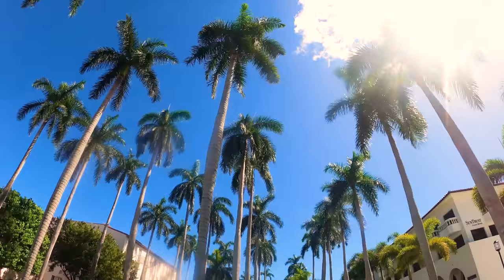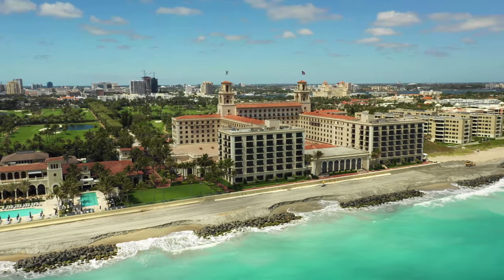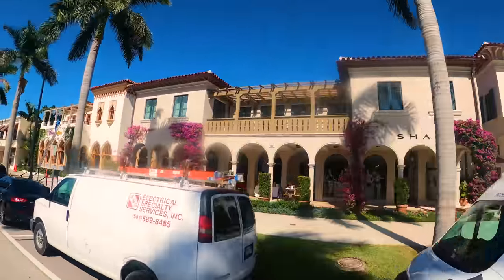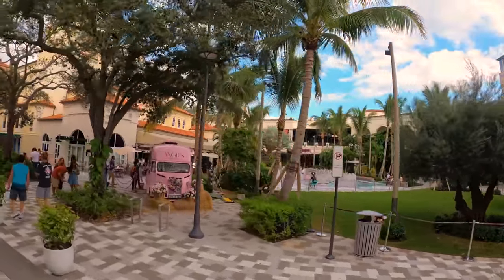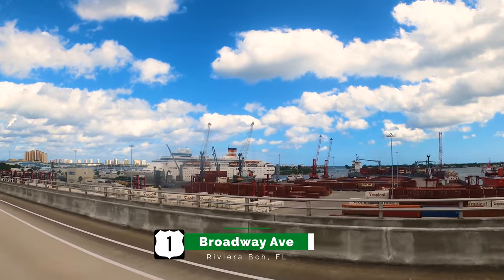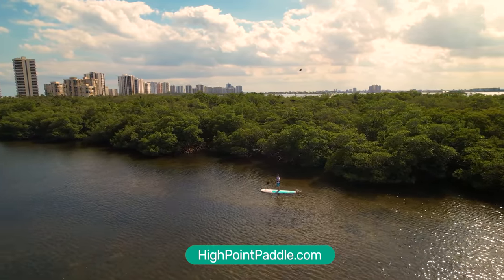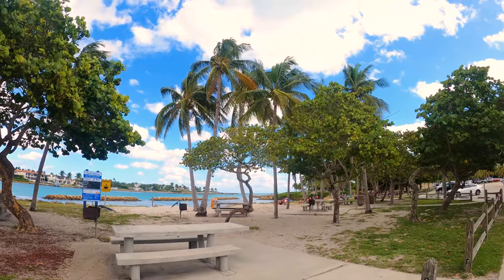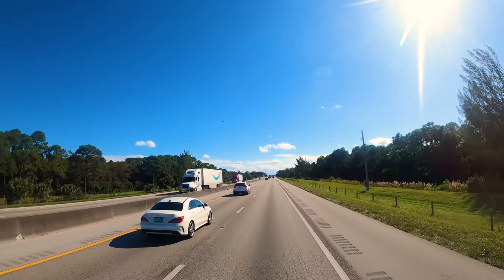West Palm Beach - Travel Guide for Palm Bch, Riviera Bch, Jupiter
In this Travel Guide we show the West Palm Beach Region, including Palm Bch(2:41), Riviera Bch(15:59), North Palm Beach(19:45), Juno Beach(20:25), and Jupiter Inlet.  Below are the places featured in this video.

CRUISES
Diva Duck Tour (13:44) 1751 Palm Bch Lakes Blvd, West Palm Beach
Bahamas Paradise Cruise(16:04) 1 East 11th St, Riviera Bch
Peanut Island Shuttle (16:40) 1 E 11th St, Riviera Bch
Keylypso of the Palm Beachs(17:44) 105 Lake Shore Dr, Lake Park, FL
Manatee Queen (22:58) 1065 N Hwy A1A, Jupiter,
Blue Heron Fishing Charter(23:08) 1075 Yarbrough St, Jupiter
Conch Cruise (23:13) 1065 N Hwy A1A Jupiter

BEACHES, PARKS & TRAILS
Lake Trail (8:20) 340 Royal Poinciana Wy, Palm Bch
South Cove Natural Area (9:32) 301 N Olive Ave, West Palm Bch
Grassy Waters Preserve (14:44) 8264 Northlake Blvd, West Palm Beach
Blue Gill Trail (15:05) 8264 Northlake Blvd, West Palm Beach
Dyer Park Trails (15:15) 7301 Haverhill Rd, West Palm Beach
Riviera Bch Marina Village 1 E 11th St, Riviera Bch
Phil Foster Park (17:55) 900 Blue Heron Blvd, Riviera Bch
Riviera Municipal Bch(18:21) 3732 Ocean Ave, Riviera Bch
Ocean Reef Park(19:18) 3860 N Ocean Dr, Riviera Bch
MacArthur Beach State Park(19:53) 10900 Jack Nicklaus Dr, North Palm Bch
Juno Dunes Natural Area (20:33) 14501 US Hwy 1, Juno Bch
Juno Beach Pier(20:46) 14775 US 1, Juno Bch
Jupiter Off-Leash Dog Bch(21:17) 48 Ocean Blvd, Jupiter
Carlin Park (22:04) 400 Hwy A1A, Jupiter
Burt Reynolds Park (22:31) 805 US Hwy 1, Jupiter
Dubois Park (23:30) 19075 Dubois Rd, Jupiter
Jupiter Bch Park(23:57) 1375 Jupiter Bch Rd, Jupiter
Flagler Park (25:22) 162 S Clematis St, West Palm Bch

MUSEUMS, PLACES OF INTERESTS
The Flagler Museum (3:37) 1 Whitehall Wy, Palm Bch
Society of the Four Arts Gdn(11:38) 100 Four Arts Plaza, Palm Beach
1916 County Courthouse(12:43) 300 N. Dixie Hwy, West Palm Beach
Jupiter Inlet Lighthouse (24:17) 500 Captain Armours Way, Jupiter

RENTALS
Palm Bch Bicycle Trail Shop(8:24) 50 Cocoanut Row, Palm Bch
Riviera Bch Marina Village(Kayaks) 1 E 11th St, Riviera Bch
HIgh Point Paddle Adventures (19:53) 5500 Jack Nicklaus Dr, North Palm Beach
Jupiter Inlet Boat Rentals (23:25) 1075 N Hwy A1A, Jupiter

FOOD / COFFEE / BARS
Bluestone Lane Cafe(Colony Hotel) (3:09) 155 Harmmon Ave, Palm Bch
Greens Pharmacy (5:23) 151 N County Rd, Palm Bch
Cafe Via Floria (7:58) 240 Worth Ave, Palm Bch
Palm Bch Grill(11:18) 340 Royal Poinciana Wy, Plm Bch
Celis Produce Cafe (11:20) 340 Royal Poinciana Wy, Plm Bch
Sant Ambroeus (11:28) 340 Royal Poinciana Wy, Palm Bch
Souvlaki Greek Cafe(PalmBchOutlets) 1751 Palm Bch Lakes Blvd, West Palm Beach
Rafiki Tiki(16:26) 1 E 11th St, Riviera Bch
Jetty's Waterfront Restaurant(23:16) 1075 N Hwy A1A, Jupiter
E.R. Bradley's Saloon(26:00) 104 S Clematis St, West Palm Bch
Sassafras Restaurant (26:10) 105 Narcissus Ave, West Palm Bch
American Craft Aleworks (26:15) 200 Clematis St, West Palm Bch
Lynora's Italian Restaurant(26:21) 207 Clematis St, West Palm Bch
Greese Burger Beer & Whiskey Bar (26:24) 213 Clematis St, WPB
Batch Southern Kitchen (26:29) 223 Clematis St, WPB
Sushi Yama (26:32) 330 Clematis St, WPB
Racos Tacos & Tequila Bar (26:32) 224 Clematis St, West Palm Bch

LODGING
The Colony Hotel (3:09) 155 Harmmon Ave, Palm Bch
The Breakers (4:22) 1 S County Rd, Palm Bch
Jupiter Reef Club(21:35) 1600 S Hwy A1A, Jupiter
La Quinta Inn & Suites (27:20) 5981 Okeechobee Blvd, West Palm Bch

SHOPPING
Worth Avenue Shopping (7:11) 4 Via Parigi, Palm Beach
The Royal Poincianna Plaza(11:12) 340 Royal Poinciana Way, Palm Bch
The Square (11:59) 700 S Rosemary Ave, West Palm Bch
Palm Bch Outlets(13:13) 1751 Palm Bch Lakes Blvd, West Palm Beach

GOLF COURSES
The Ocean Course at The Breakers (4:30)  1 S County Rd, Palm Bch
The Everglades Club (7:28) 356 Worth Ave, Palm Beach